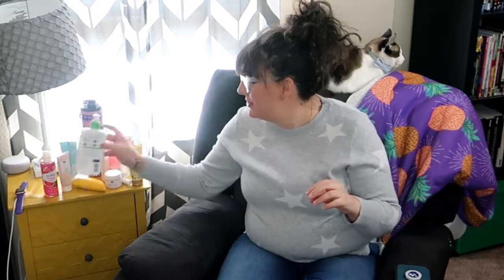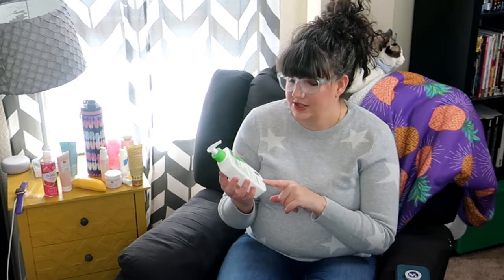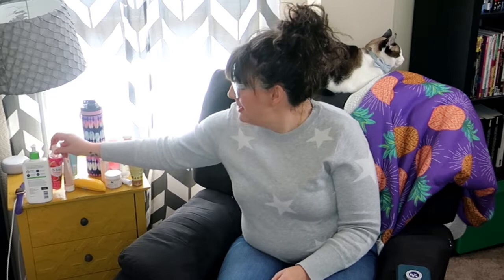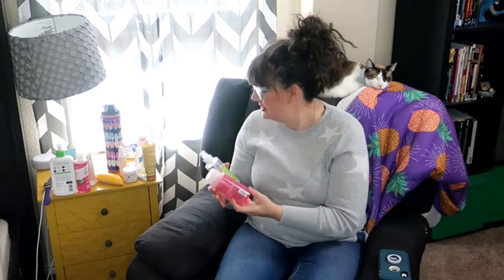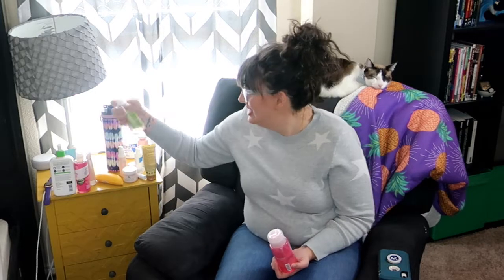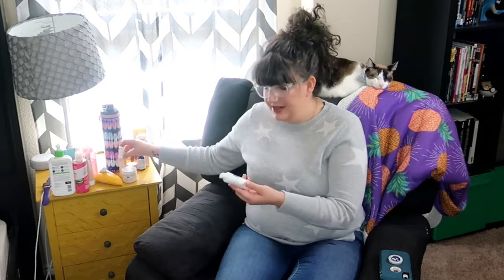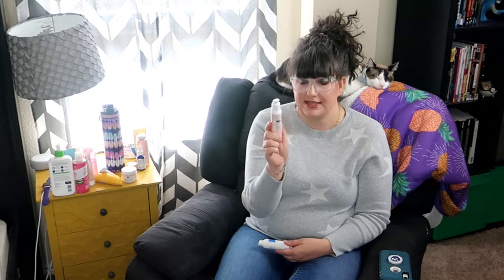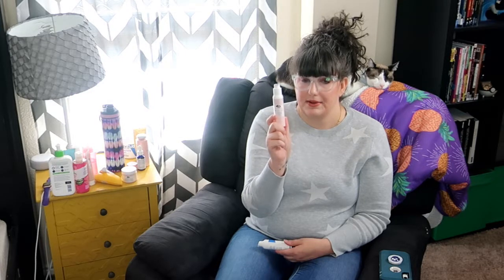Skin Care Routine 2019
Also I got lights and I am learning, I still have a lot to learn.
Since really putting effort into my skin care routine since around the new year. My skin has improved so much, it is so much happier. I have had a skin care routine since high school, but until recently it was wash, maybe toner, and moisturizer with sunscreen. My skin was unhappy. I was unhappy with how it looked. So I decided to put the effort in and it has paid off.

Origins Original Skin Mask
Origins Original Skin Matte Moisturizer
Origins Original Skin Serum
Origins Orginal Skin Essence
CervaVe Face Wash
First Aid Beauty Face Oil
CeraVe Moisturizing Cream
CeraVe Eye Cream
CeraVe Serum
Bliss Micro Magic
Bliss Watermelon Toner
Murad Hydrating Toner
St. Ives Face Wash
Philosophy Mask

Snail Mail:
Bobbi Gregory

If you shop from some of the links below I might get a little kick back and every little bit helps. Thanks and Gig’Em.